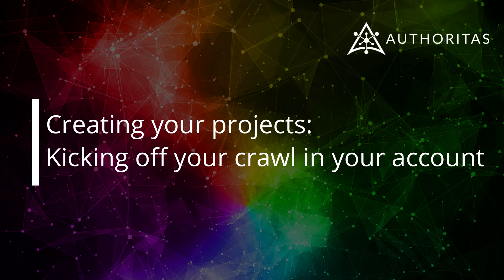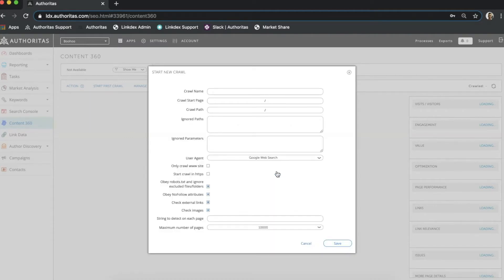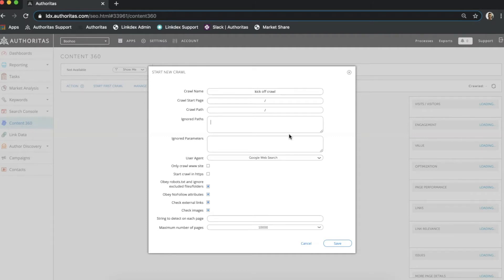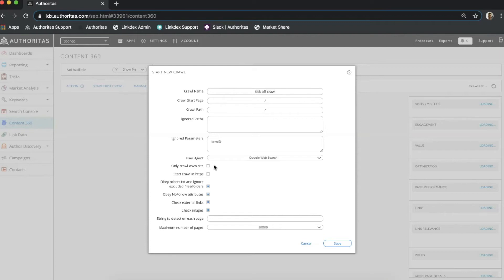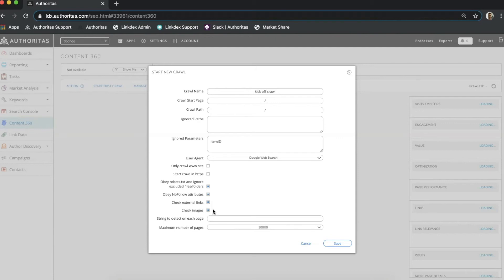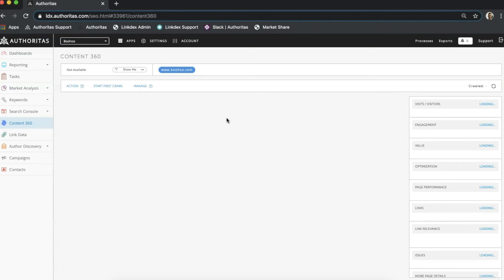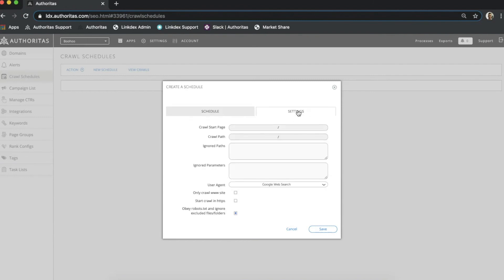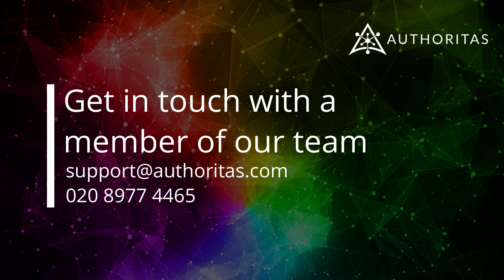Kicking off crawls in your Authoritas project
Need to crawl your website? Use the Authoritas platform to crawl your and your competitors websites for you to view in your projects.
The platform will crawl your site, examine its architecture and identify any potential issues that need addressing. Whether your site has hundreds or thousands of pages, whether it’s released or still in production, Authoritas enables you to identify the tasks with the most potential and integrate this directly into your team’s workﬂow.

Adding a domain to a project allows you to see how that site is ranking for your keywords, and allows us to analyze their backlinks, crawl their content and offer valuable insights such as the authors and sites providing backlinks to these domains. In Rankings, click Track Domain (or for a speciﬁc part of a site, Track Path) from the toolbar and enter the required information.

Go to Content 360 to kickstart the first crawl. Click on 'Start first crawl' where you will have the options to choose the crawl settings. Assign a name to your crawl and choose the starting page, which will typically be the homepage. Alternatively you may wish to crawl a specific part of the domain, which you can type in here.

Enter any paths or parameters you wish to exclude from the crawl by listing them here. Choose the available user agent from the dropdown. Additional options are available on the technical aspect of crawling your site or you can leave these as is and kick off the crawl by clicking on Save. Allow up to 24 hours for the platform to crawl the domain and you will then get insight into content performance, content strategy and technical issues which may be holding your site back.